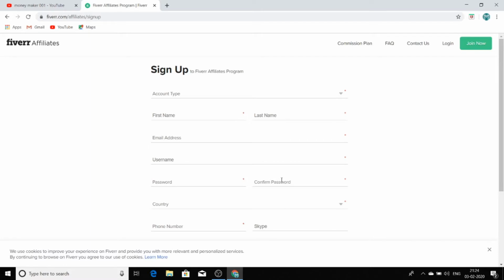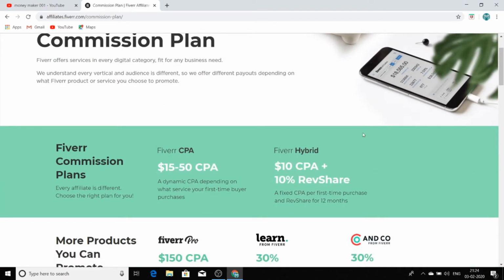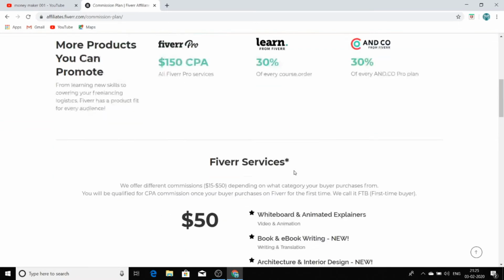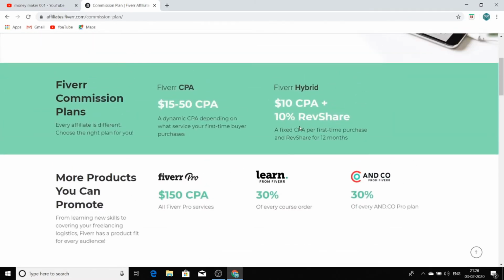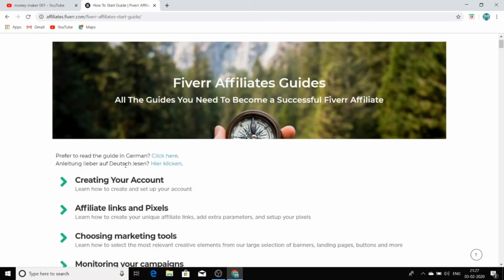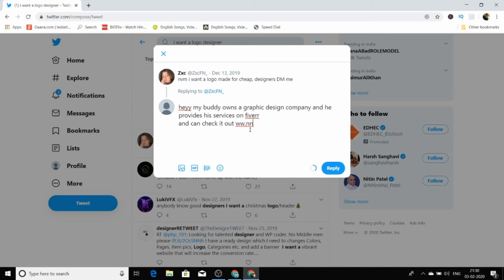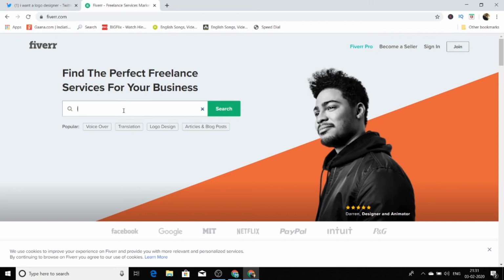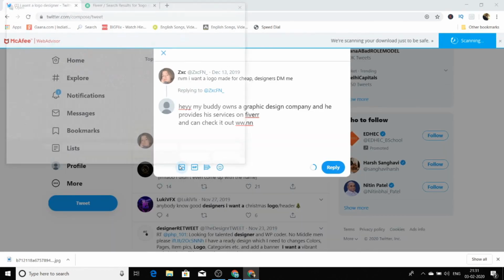Earn 1000$ side Income in 2020 EAsy Money Work from home Online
high paying work from home jobs in 2020
work from home jobs for moms
best work from home jobs 2020
work at home,work from home jobs 2020
jobs from home
easy work from home jobs